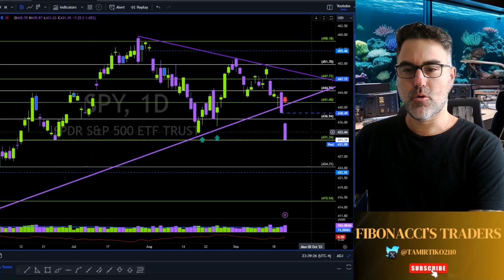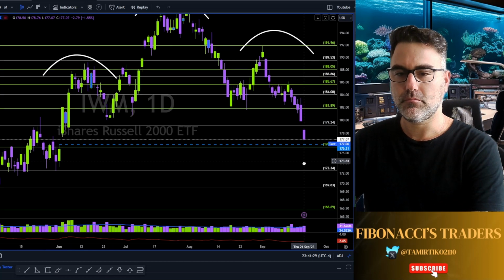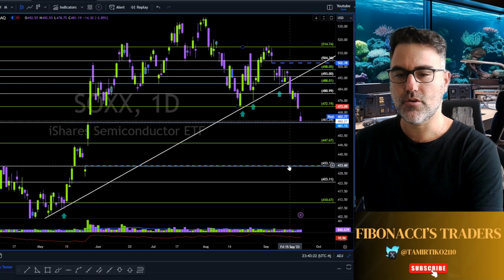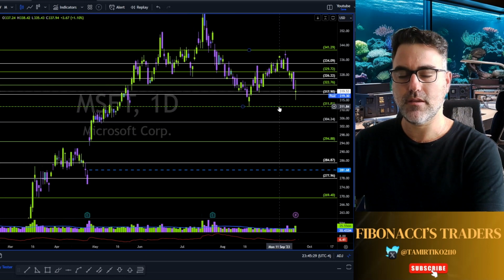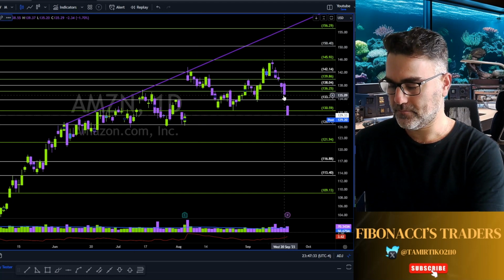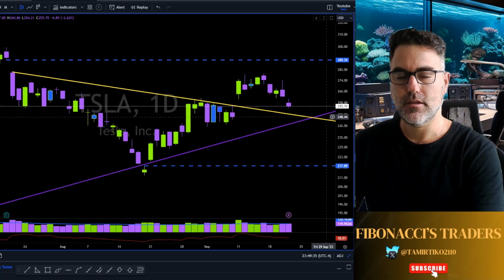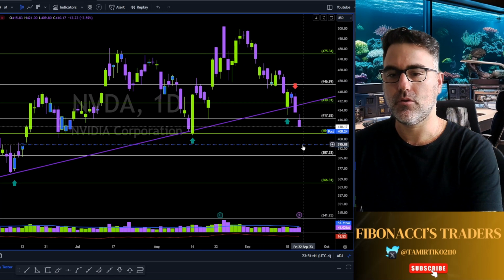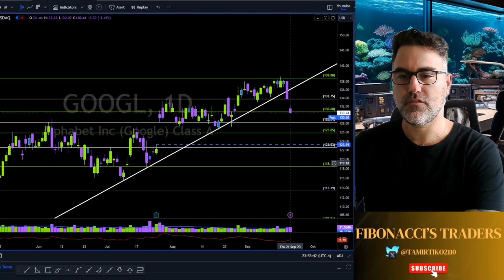Stock Market Daily Technical Analysis | Thursday | 9/21/2023